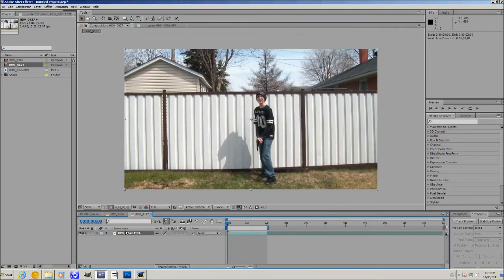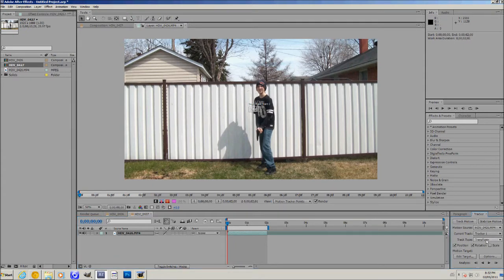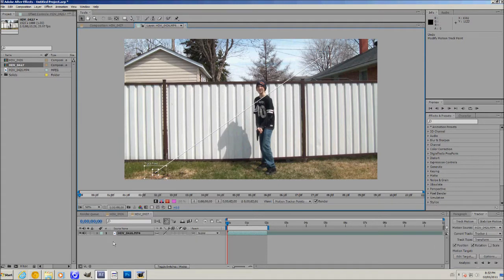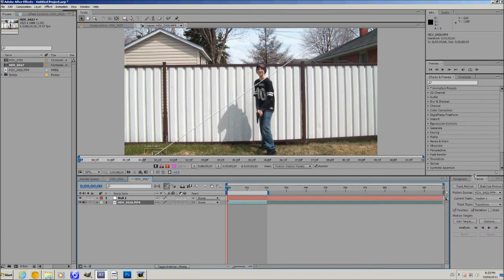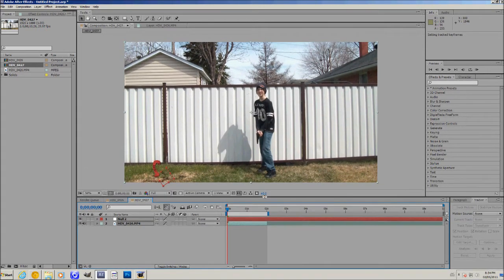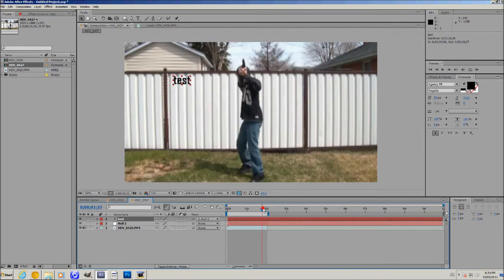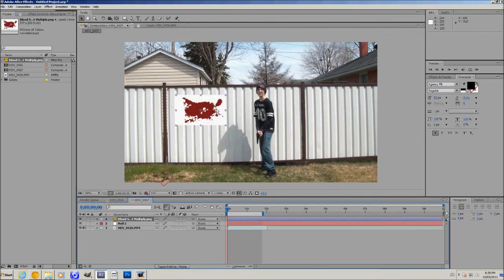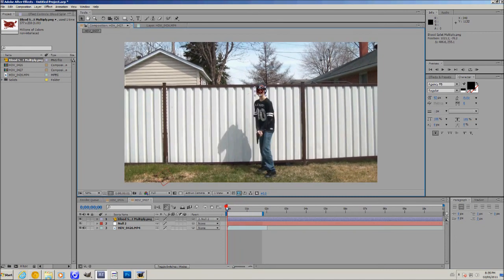Motion Tracking Tutorial in Adobe After Efects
A tutorial in ae cs5 on how to motion track.